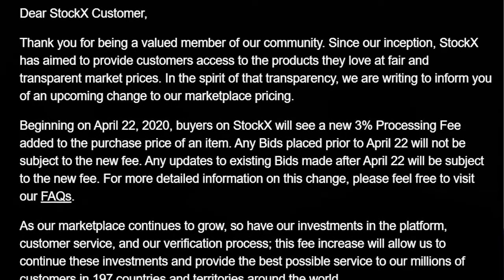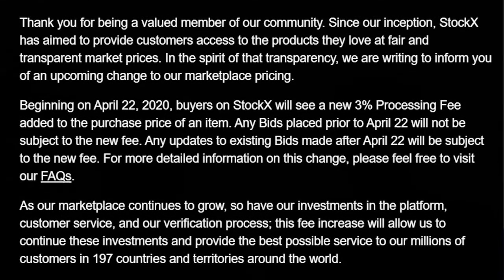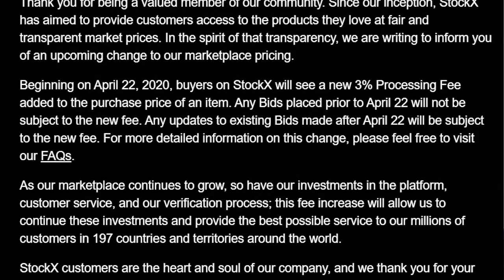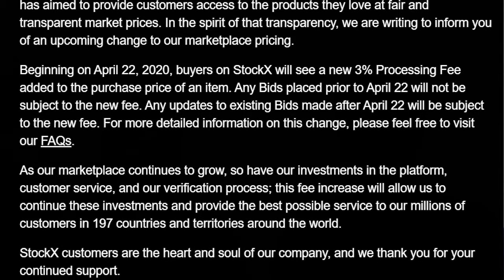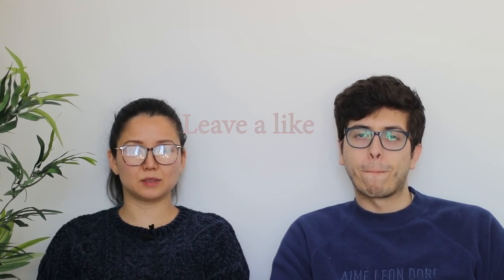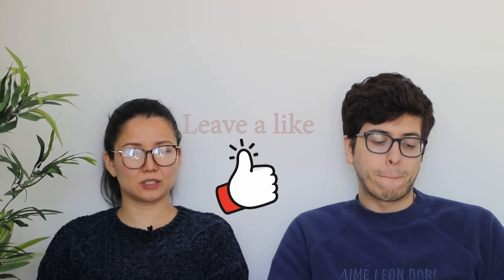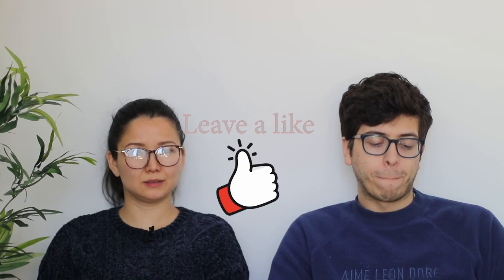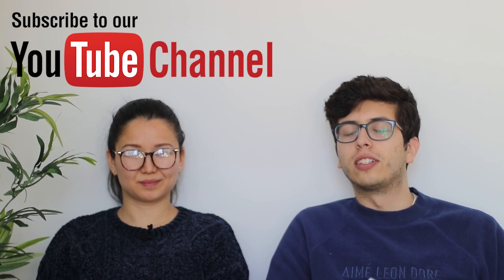Couple's guide to STOCKX selling experience and its alternatives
Hello guys!

StockX has introduced a new additional 3% fee for sellers and we decided to do a video about it and provide you some alternatives that will hopefully be useful

⌲ B R O K E R A G E  A C C O U N T!

☼ Canon EOS 80D